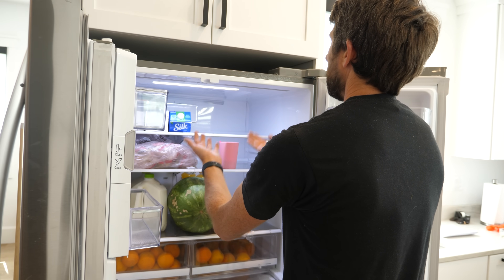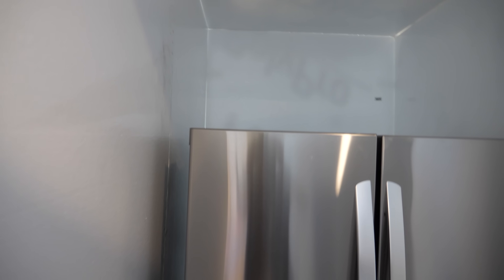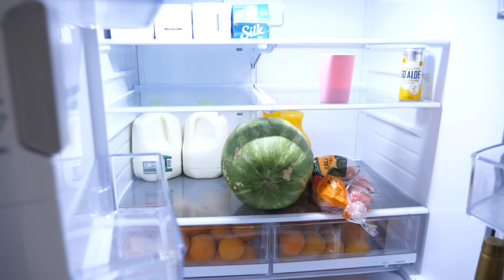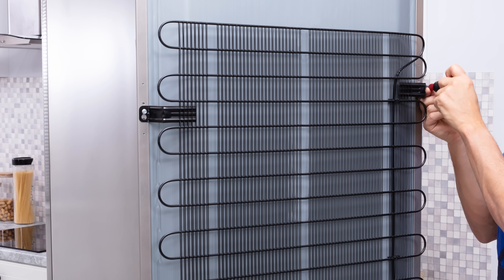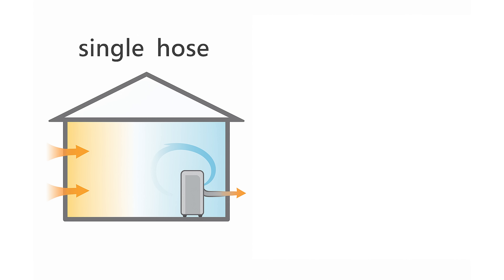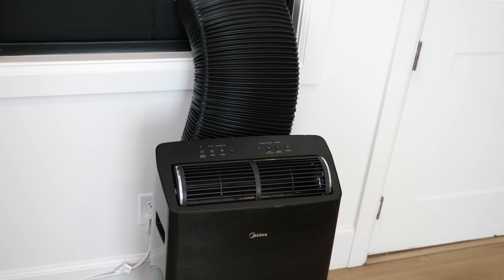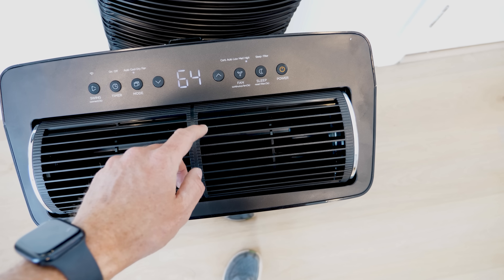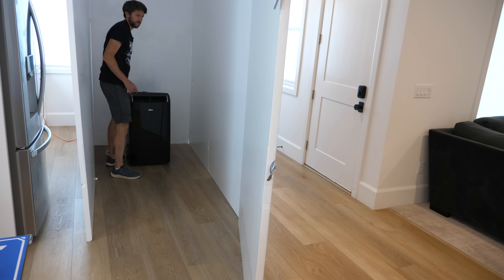Can Opening the Refrigerator REALLY Cool Down Your Room? (Midea Duo smart inverter portable AC)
Have you ever wondered if opening the refrigerator door can actually cool down your room? We're putting this popular myth to the test! In this video, we'll explore the science behind refrigeration and find out if opening the fridge can really make a difference in the temperature of your room. From thermodynamics to airflow, we'll dive into the details to give you the answer you've been waiting for. So, can opening the refrigerator door really cool down your room? Watch to find out!